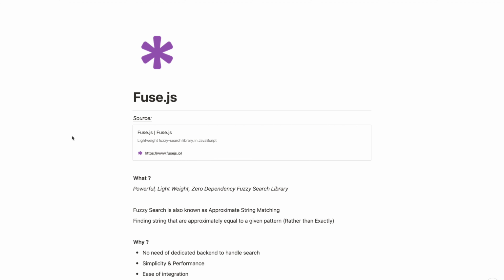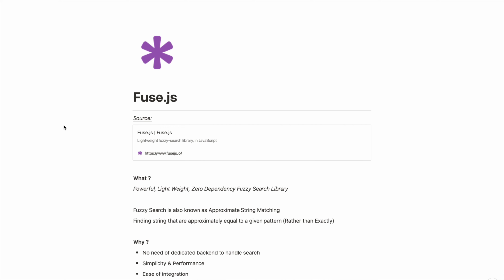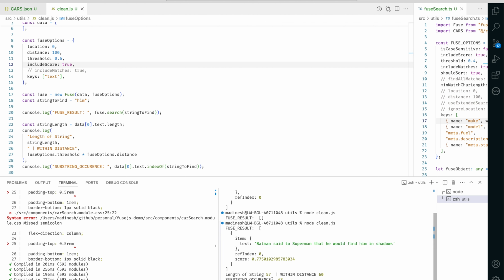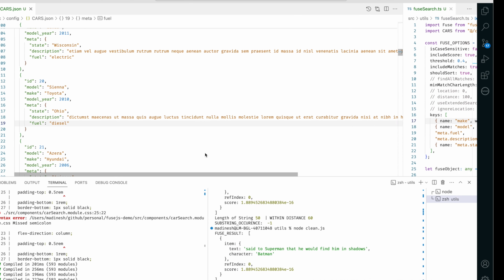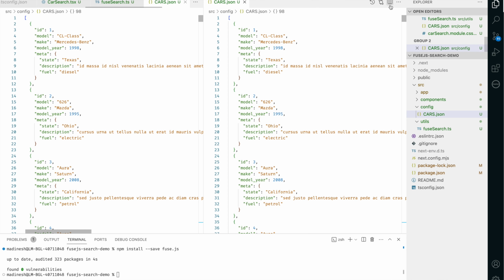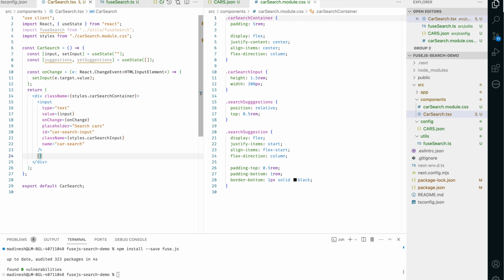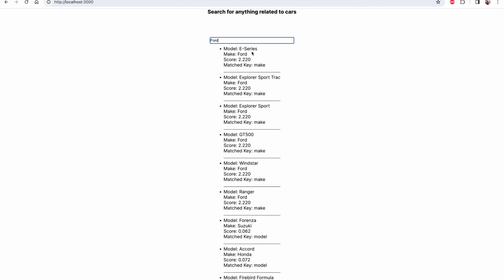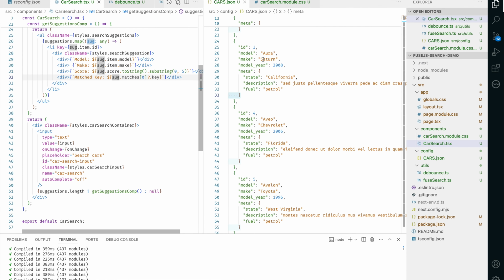Fuse.js Explained in Detail | Build Autosuggest and Search using Next.js | Fuzzy Search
In this video, I explore Fuse.js library in detail.
Explore distance, threshold and location parameters, How it affects search results. I also build search and auto suggest functionality by taking Car search as an example